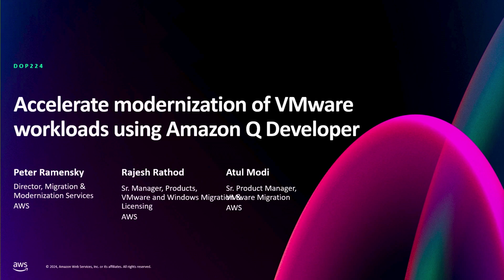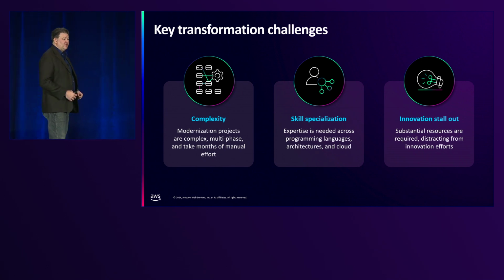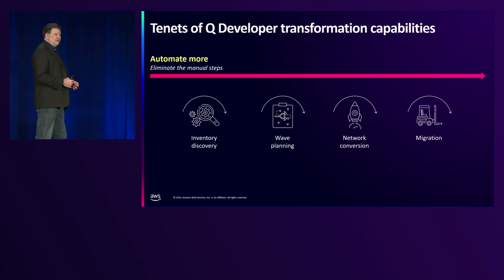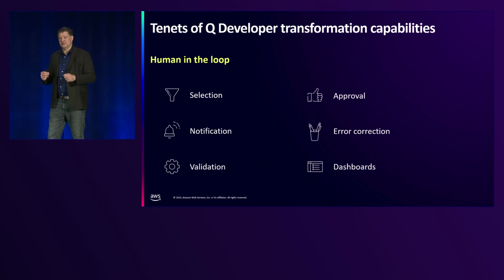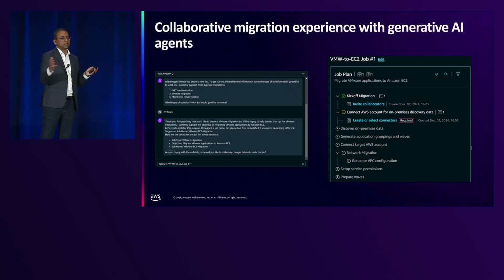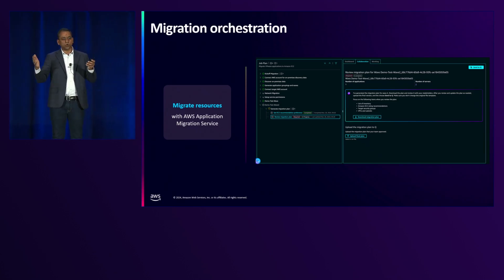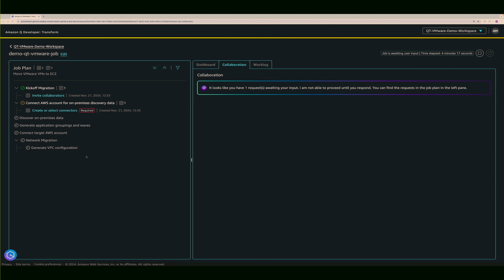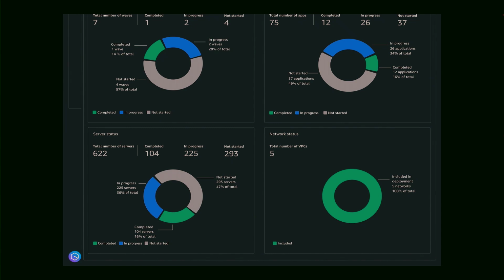AWS re:Invent 2024 -Accelerate modernization of VMware workloads using Amazon Q Developer-DOP224-NEW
Ready to learn about how the new Amazon Q Developer transformation capabilities can simplify and automate the modernization and migration of VMware environments to AWS? This session shows you how Amazon Q Developer accelerates transformation projects from discovery, planning, and replatforming to deploying your VMware environments in Amazon EC2. Learn how the generative AI–powered capabilities help you scale and innovate by streamlining VMware migrations to AWS in a matter of months. Gain insights into how modernization teams can reduce undifferentiated heavy lifting, be more productive, and deliver business value faster.